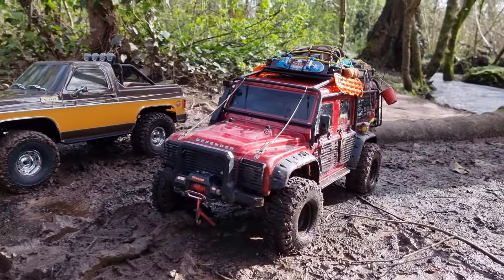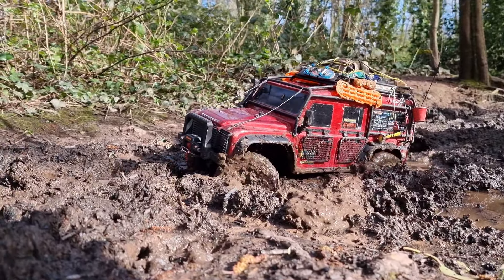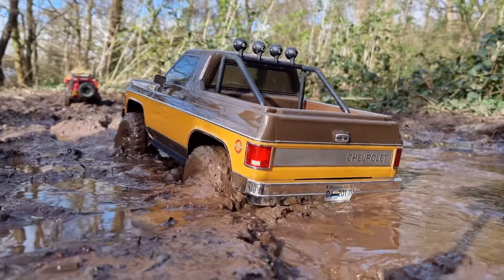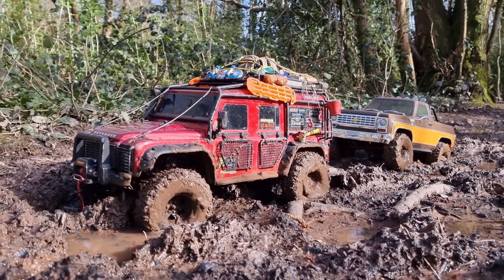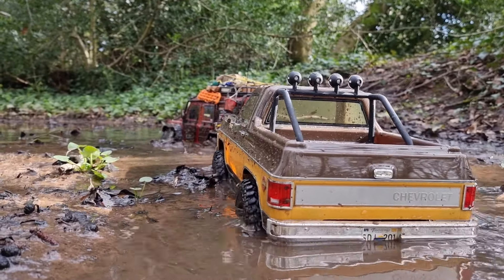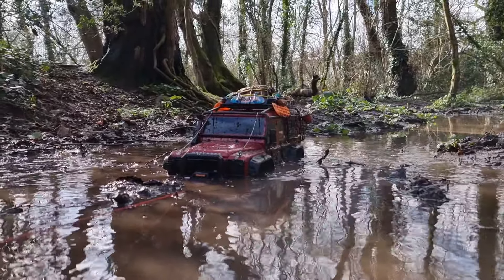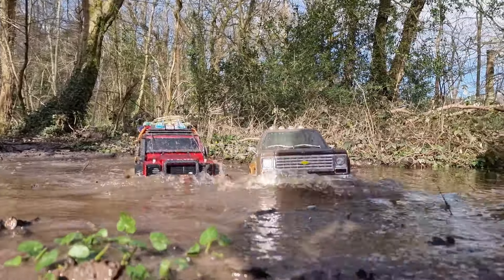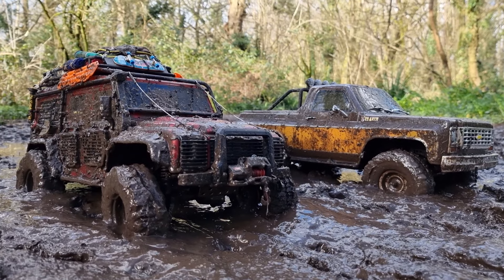NOT a TRX4 vs FCX10 Comparison! - Mud Running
Mud running the Traxxas TRX4 Defender and FMS FCX10 Chevy K5 Blazer! Let's see which one gets stuck first!

My videos are the adventures of rc cars off road and rc trucks in the mud, on rocks, in the sand and water!

If you enjoy videos from Tomley RC, Kevin Talbot, RC Review, Cape Crawlers, Freddy's Toys, Scale Builders Guild & others then you'll enjoy my content which is very similar.